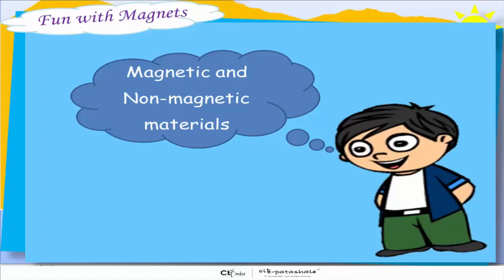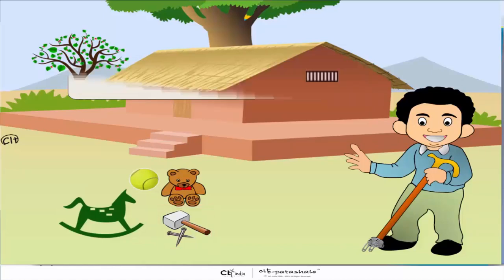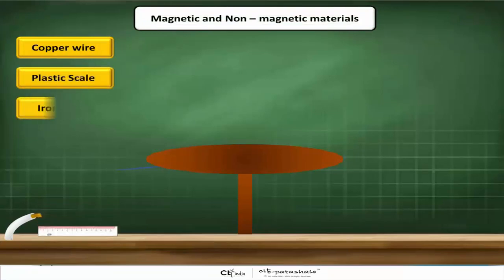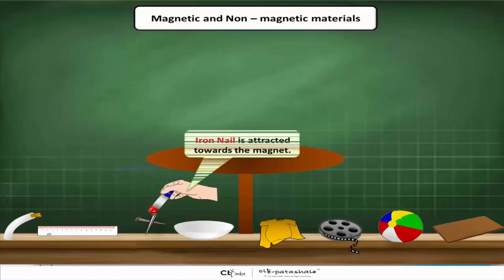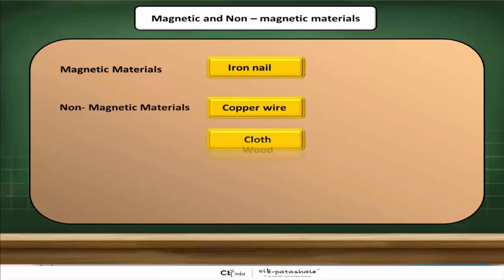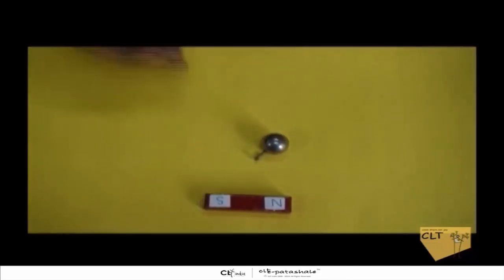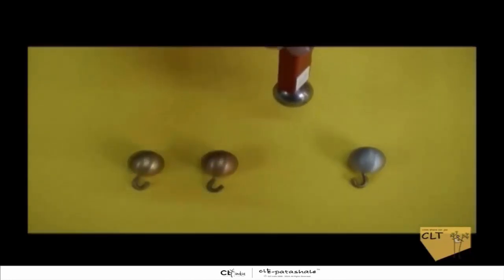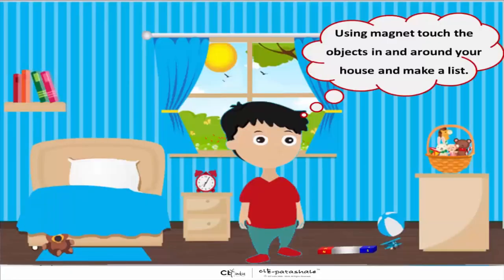Magnetic and Non Magnetic Materials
Substances that are attracted by a magnet are called magnetic substances. Example: Iron, cobalt, nickel, etc.
Substances that are not attracted by a magnet are called non-magnetic materials. Example: Aluminium, copper, wood, etc.

Note:
Application of Magnetic and Non-Magnetic Materials:
We may use a substance's magnetic and nonmagnetic qualities to make our lives easier. Some of them are as follows:

-If a big number of pins fall from the pin box into the ground, they can be easily gathered using a magnet because pins are made of iron, which is a magnetic material.

-When a carpenter combines iron nails with wood shavings, magnetic separation can readily separate them. A magnet is placed near the mixture.

-Iron nails are attracted to the magnet and stick to it, however, hardwood shavings, which are formed of non-magnetic material, are not.